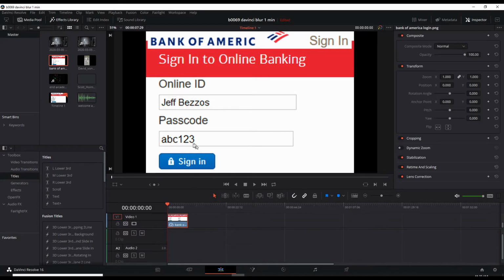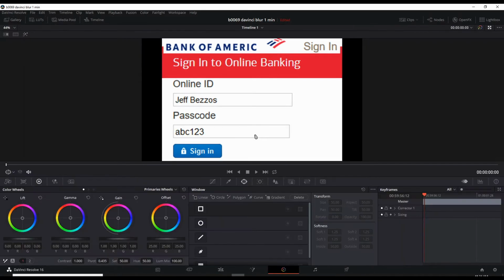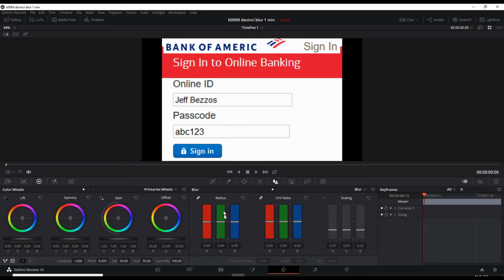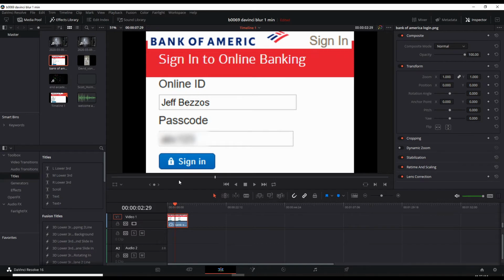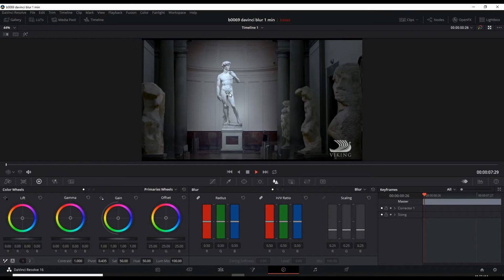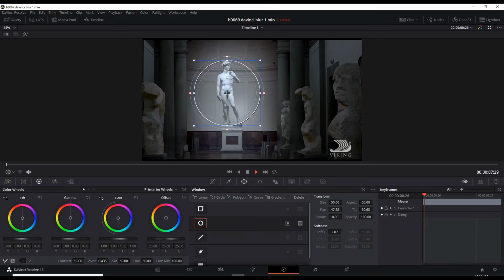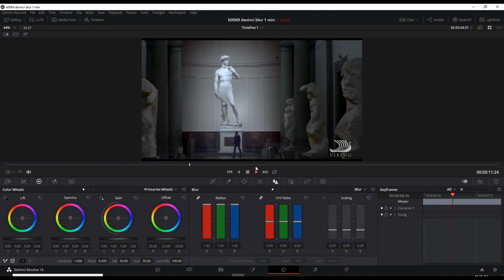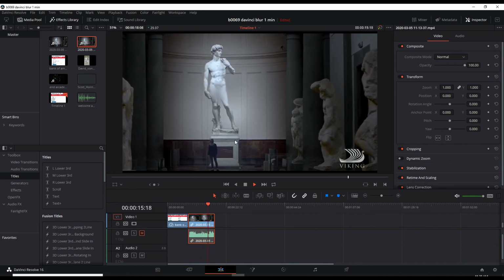Blur Objects Area DaVinci Resolve | 1 Minute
We will learn how to blur your objects, faces, private date, areas in your videos in Davinci Resolve in one minute.

Features used:
Color Tab or Page
Window
Blur with Rectangle or Circle

Please give this video a 👍 THUMBS UP if you found it helpful and 📢 COMMENT if you would like to say something, ask a question or even just say Hi.